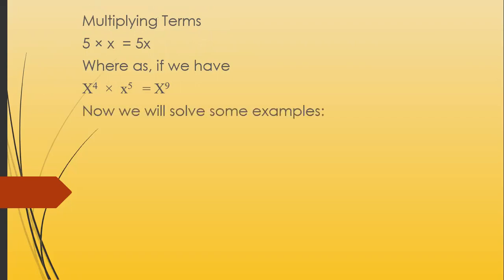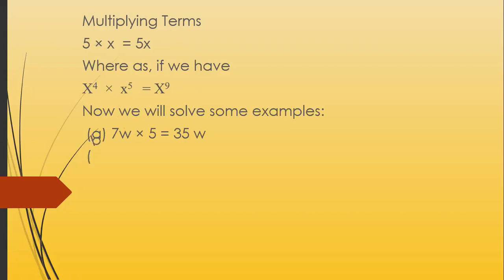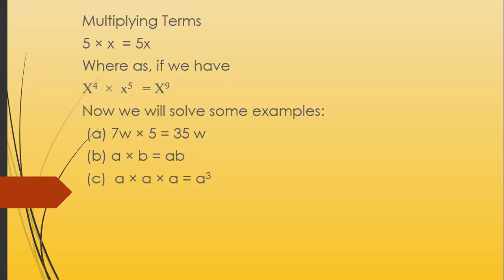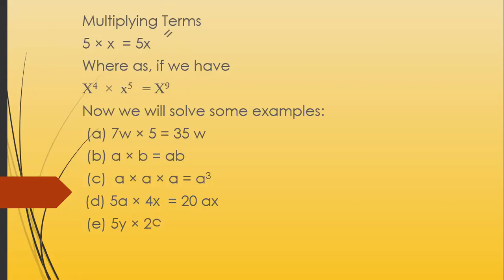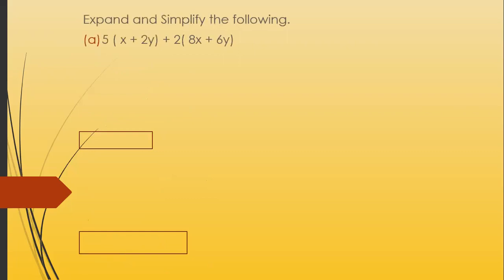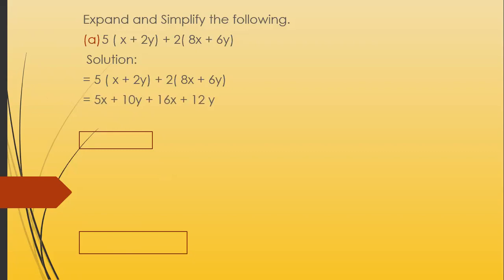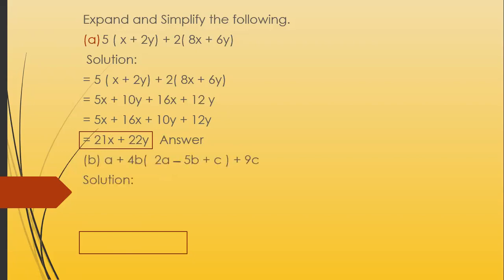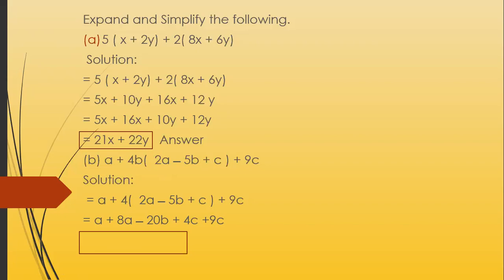Basic Algebra (MULTIPLICATION)